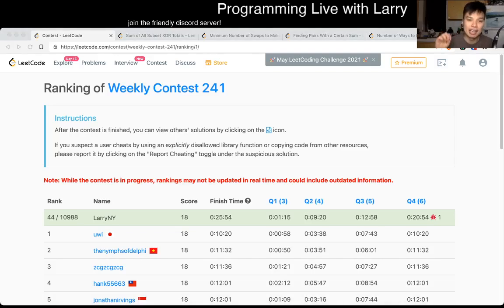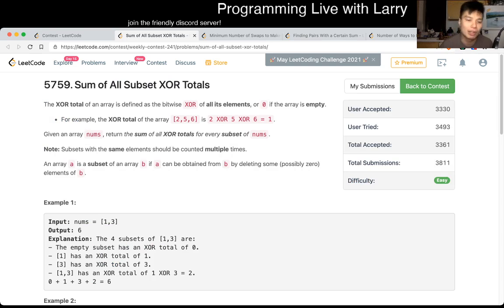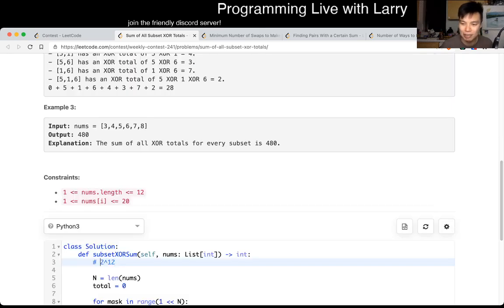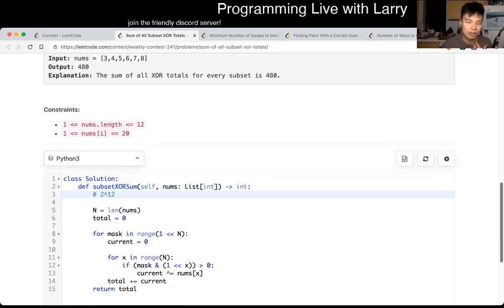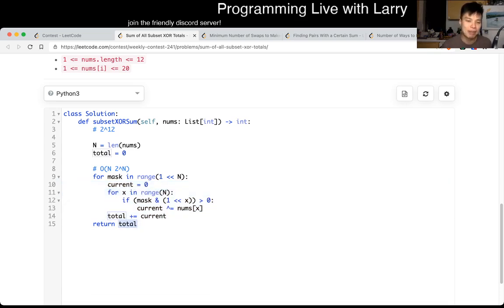1863. Sum of All Subset XOR Totals (Leetcode Easy)